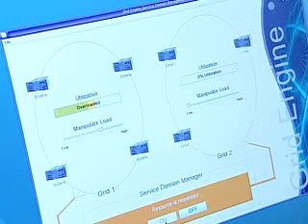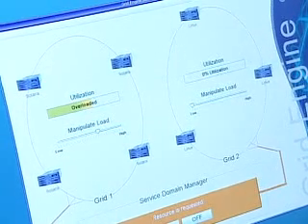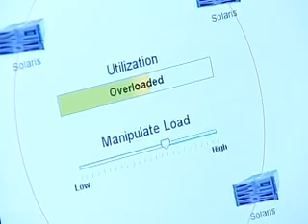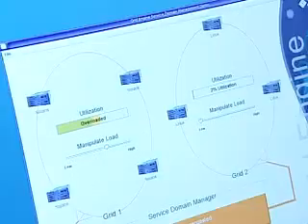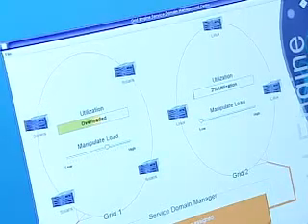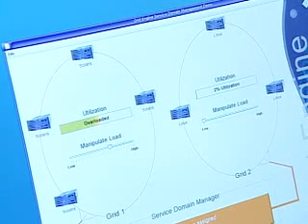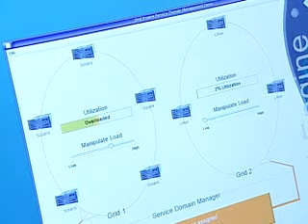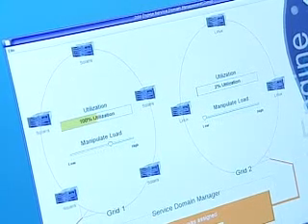Sun Grid Engine at SC2006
Sun Grid Engine software is powerful stuff for Service Domain Management.